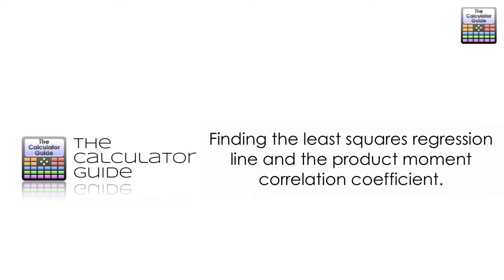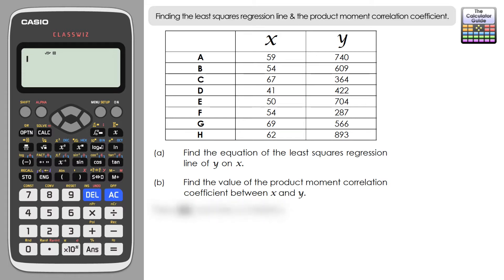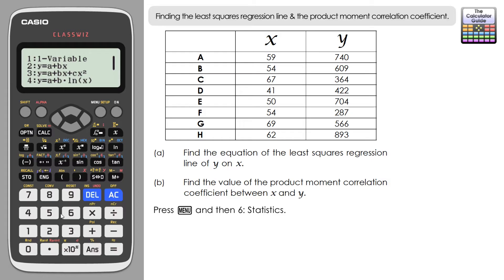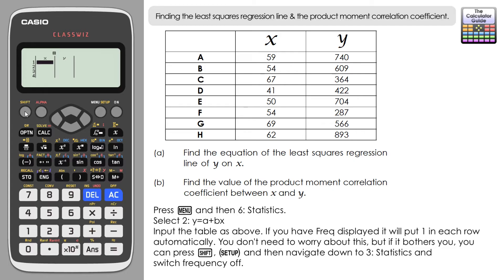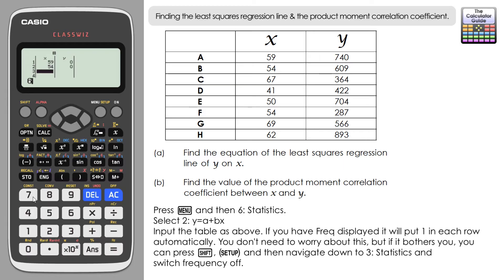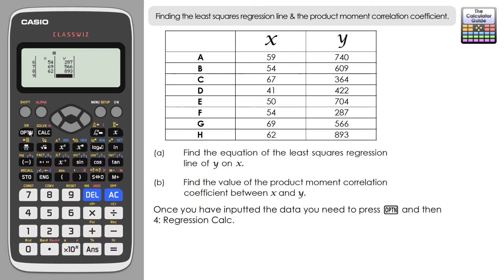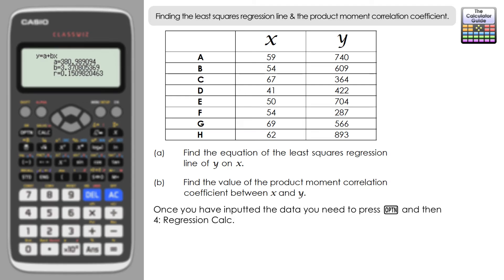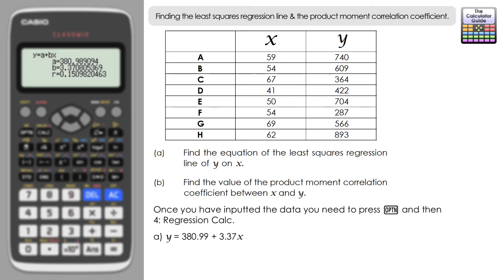Regression Line & Correlation Coefficient on Casio Classwiz | Least Squares on fx-991EX fx-570EX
⨸ Aʙᴏᴜᴛ Tʜɪs Vɪᴅᴇᴏ ⨸ . You can use the Casio Classwiz to find the least squares regression line and the product moment correlation coefficient of a set of paired data, variables x and y. Both of these can be produced in Statistics mode.